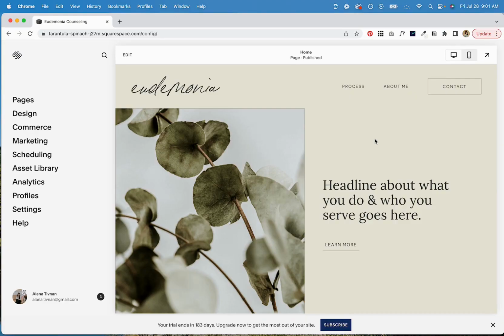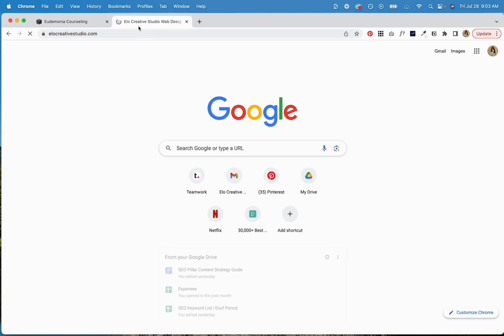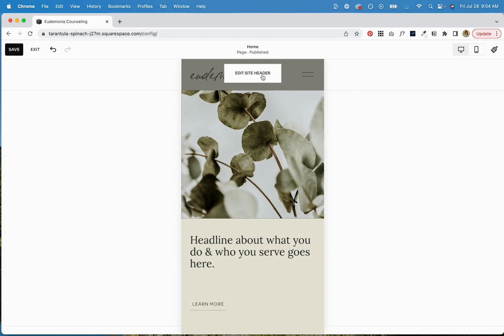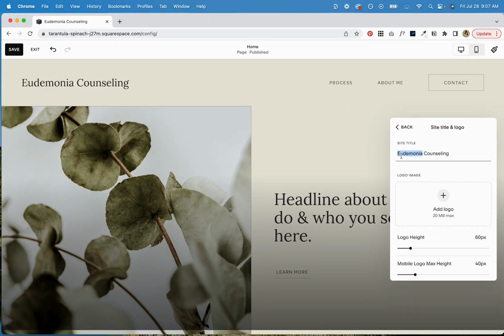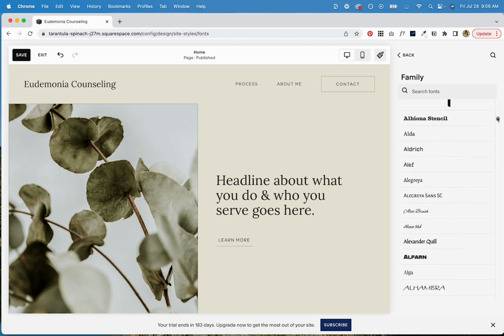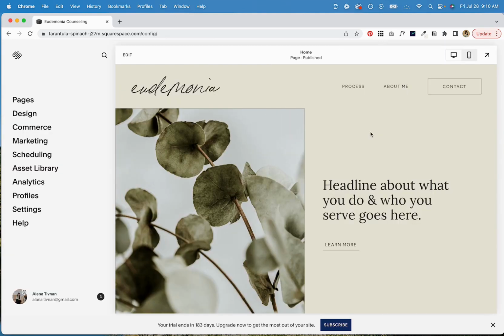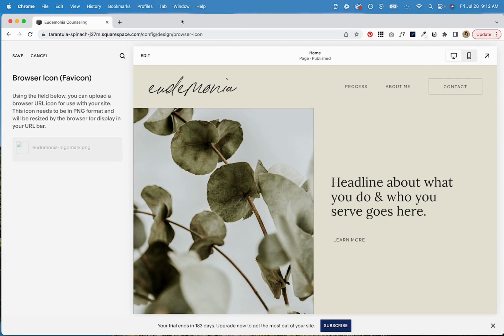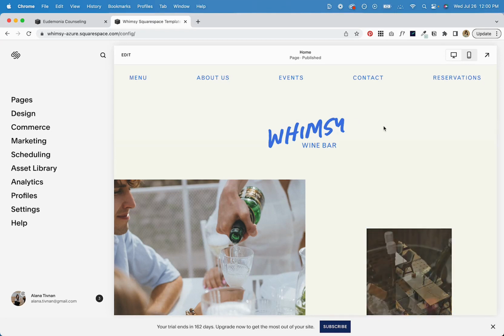Uploading your logo & favicon in Squarespace 7.1 | website template customizations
Adding your logo, favicon, and social share image to your Squarespace 7.1 Fluid Engine website.

💻 Shop my premium Squarespace website templates & explore my custom design services